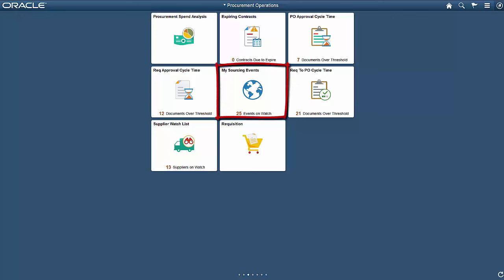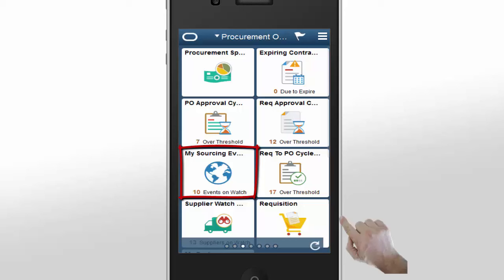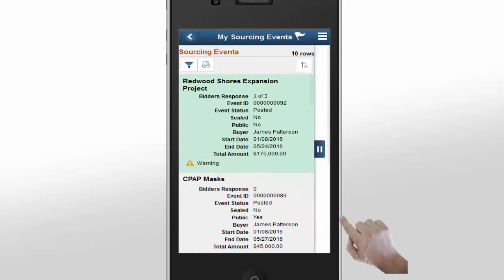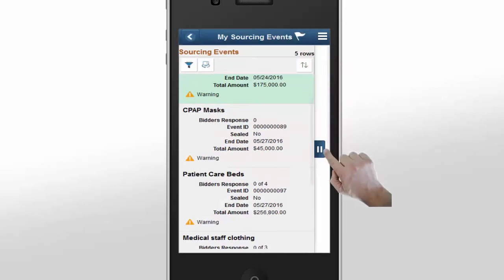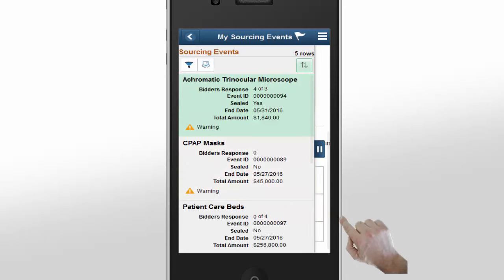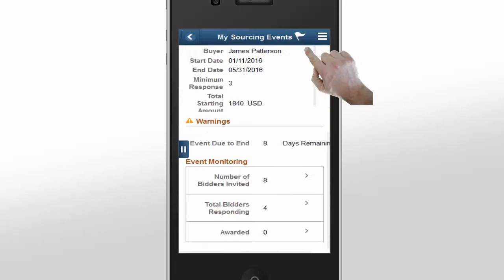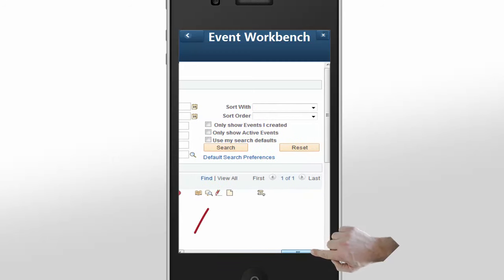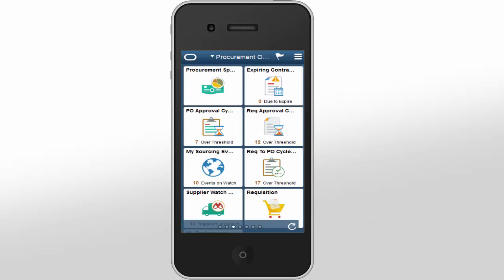PeopleSoft My Sourcing Events Tile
Adding the My Sourcing Event Tile to your PeopleSoft Procurement Operations Homepage is an easy way for your Procurement organization to research, evaluate and purchase services, supplies and equipment to meet the needs of your company.